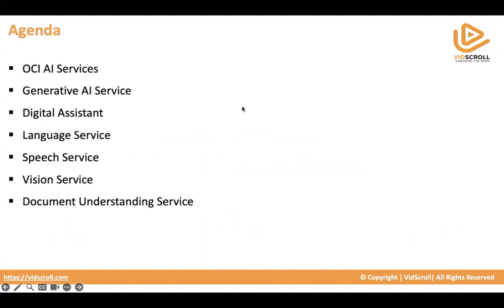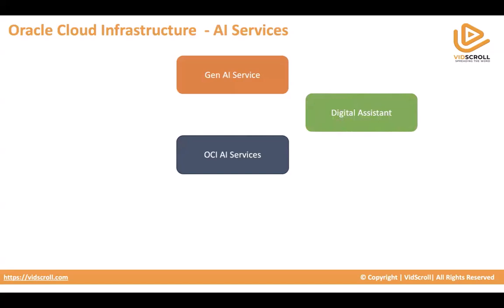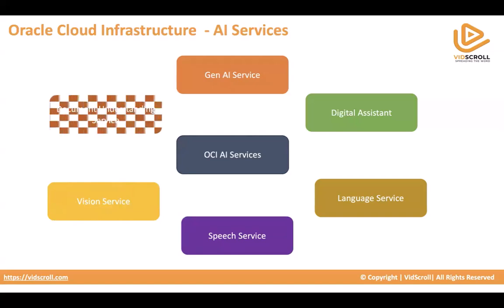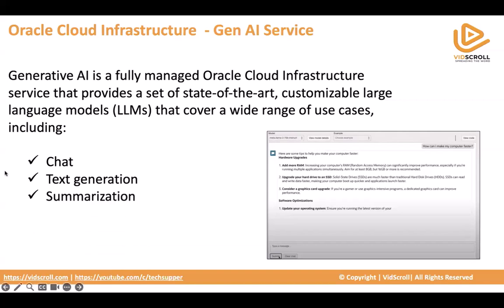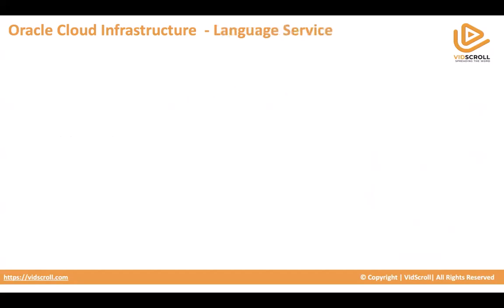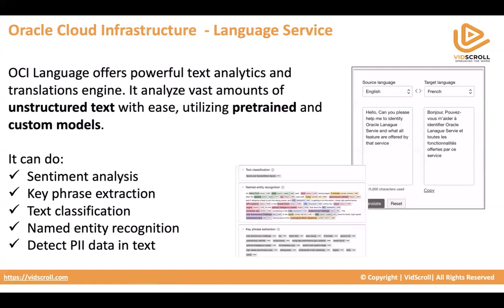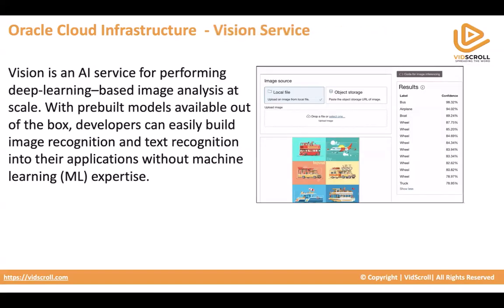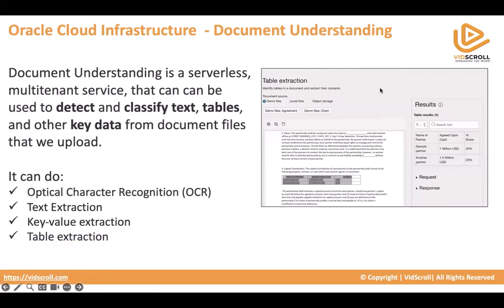Deep dive into the Oracle Cloud Infrastructure Exploring Vision Service | OCI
In today’s deep dive, we’re exploring the powerful Oracle Cloud Infrastructure Vision Service, or OCI Vision. Whether you're automating inspections, analyzing documents, or enhancing customer experiences—this AI service can help you do it faster and smarter.